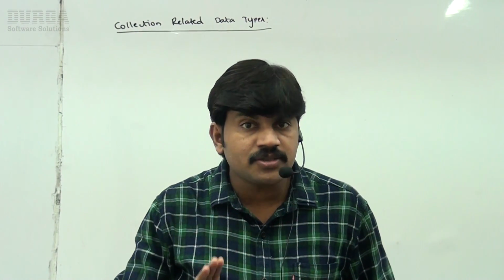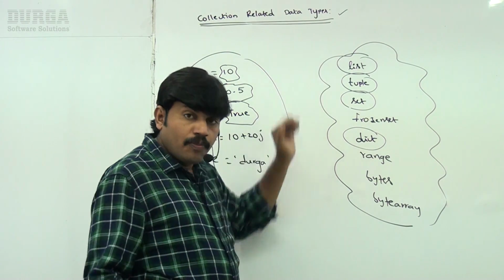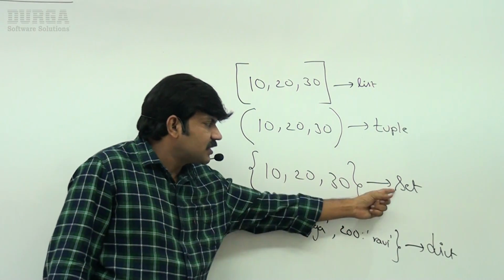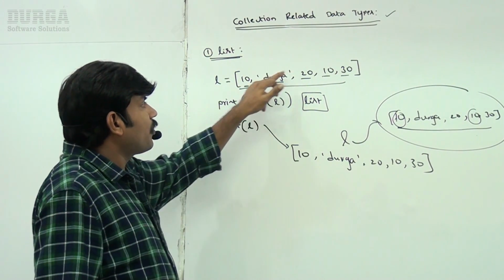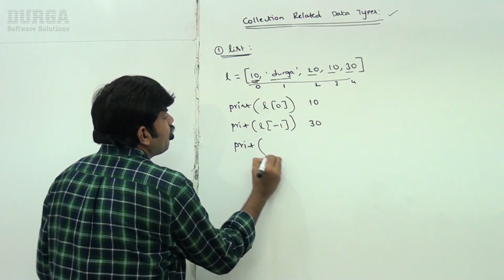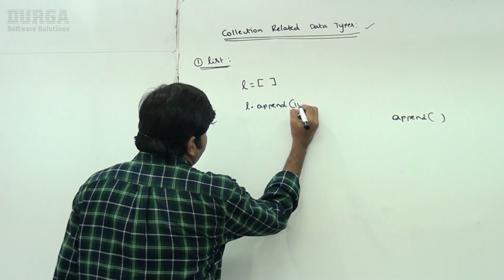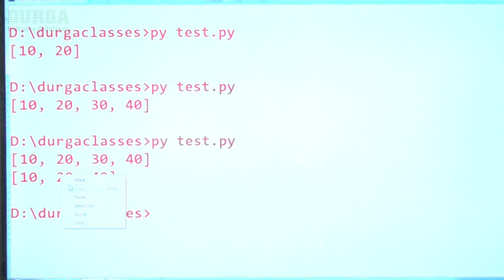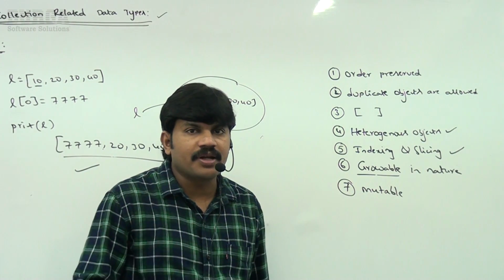Fundamental Data Types || Python Data Types List data type || by Durga sir